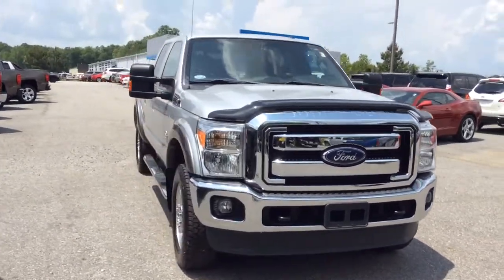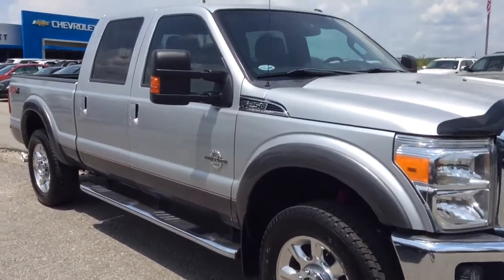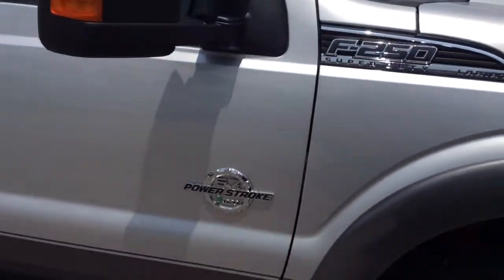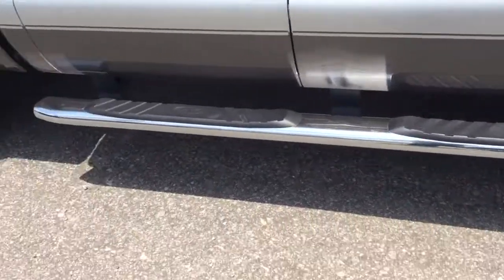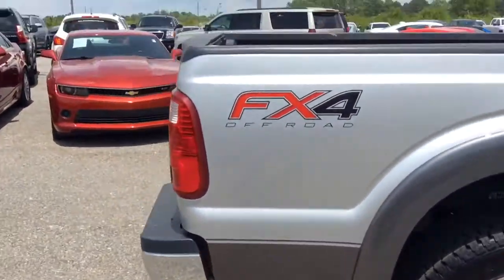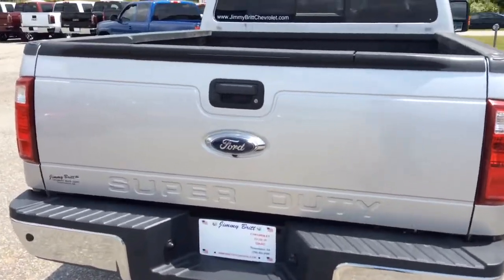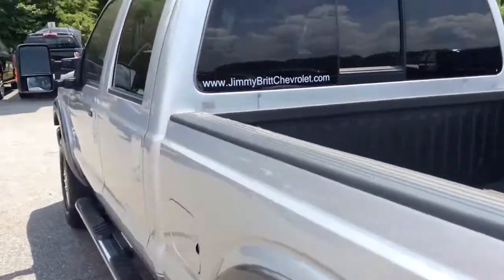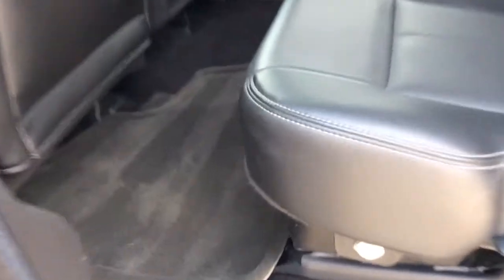YOUR F-250 SEAN